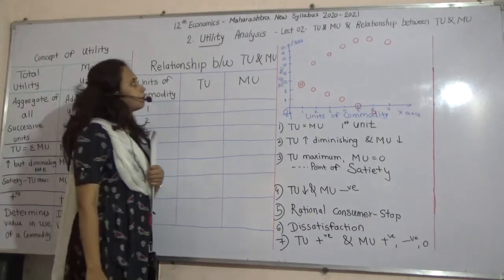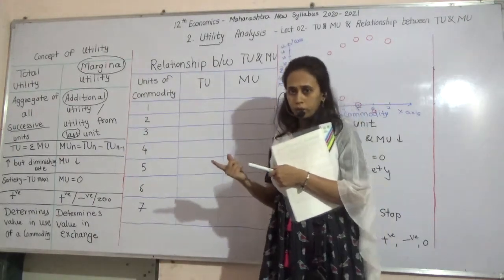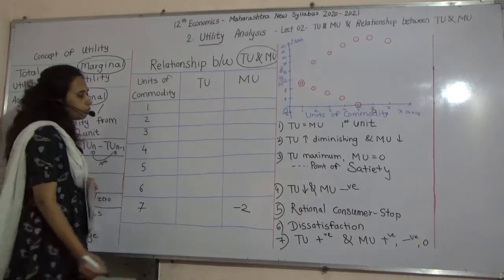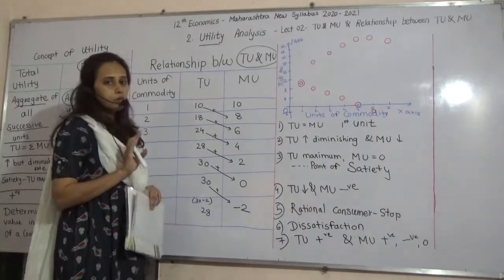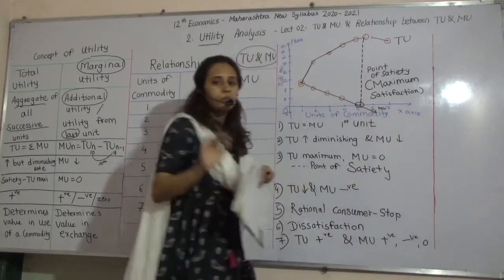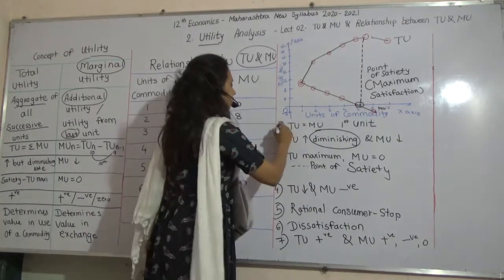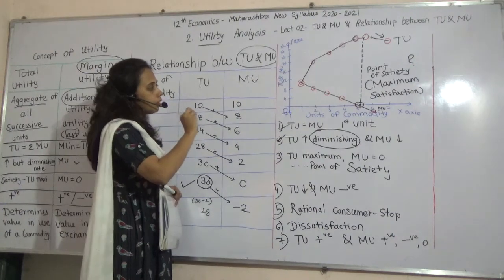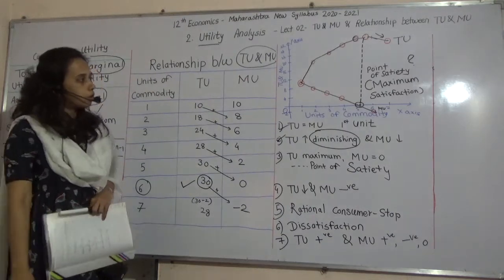12thEconomics chapter no 2(L-2) Concept - TU&MU and Relationship between TU&MU(New Syllabus 2020-21)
12thEconomics chapter no 2(L-2) Concept - TU&MU and Relationship between TU&MU(New Syllabus 2020-21)
by,